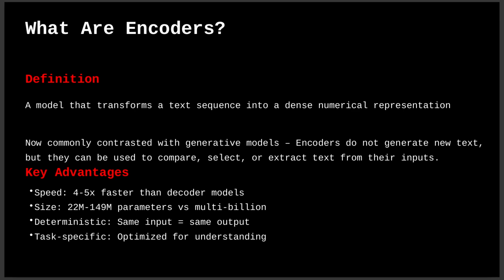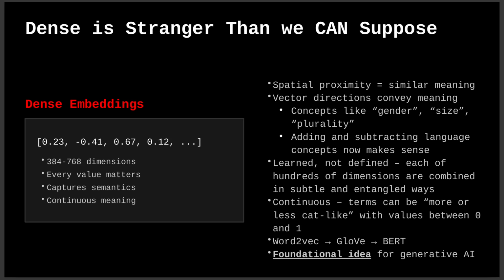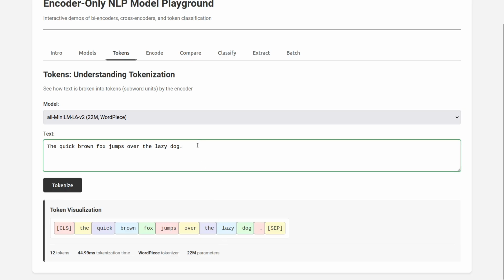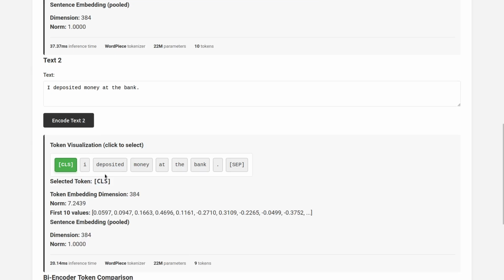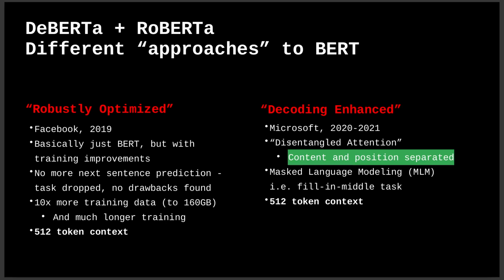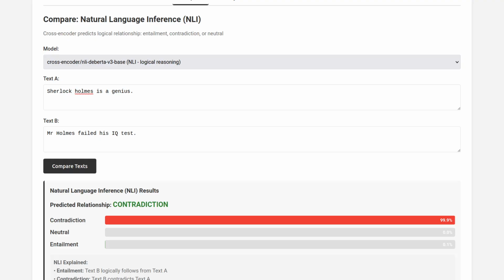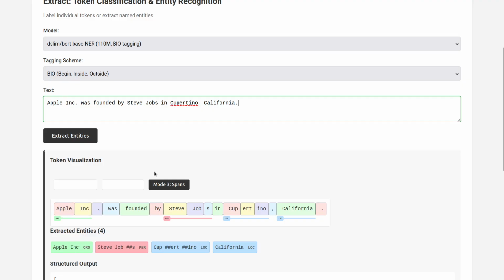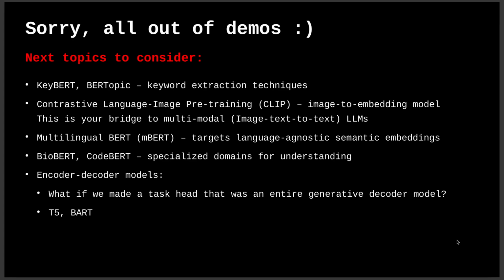Encoder-Only Natural Language Processing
small, fast, non-generative models

test presentation before I deliver it at work tomorrow.